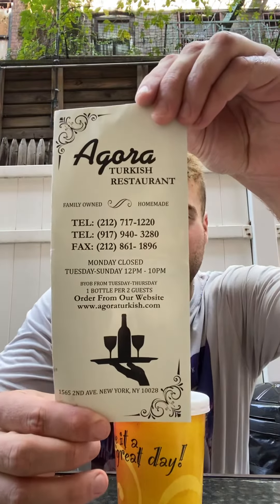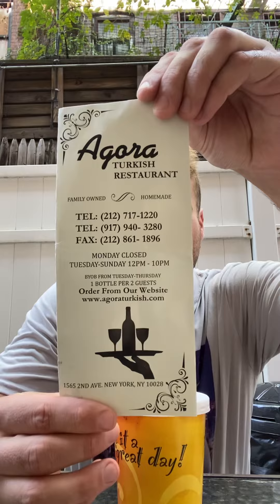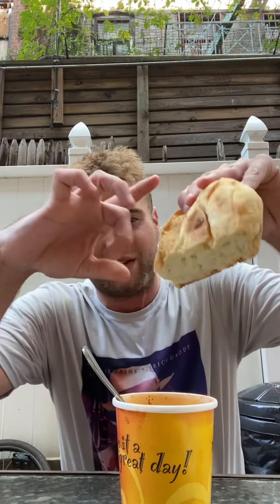Soup Review #1. Red Lentil Soup from Agora Turkish Restaurant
Welcome to the first video of the east coast soup index where we will be tasting the best bowls from neighborhood joints up and down the east coast.

Im here not only find the best bowls on the east coast but to do the dirty work for you and let you know which soup eatableshments are worth checking out.

I look forward to embarking on this soup journey with you.

Cheers 🍻 🥄🍜